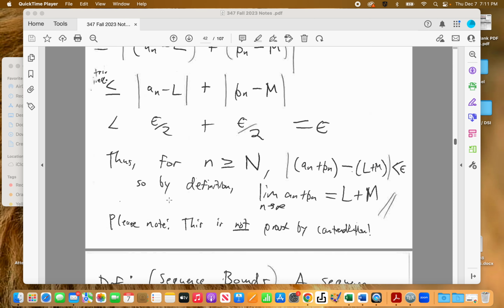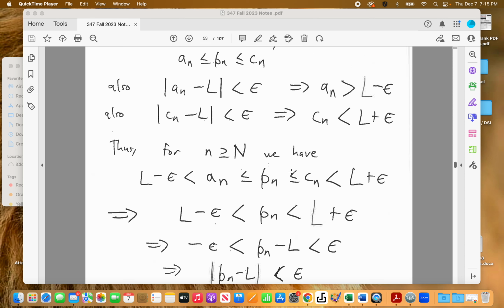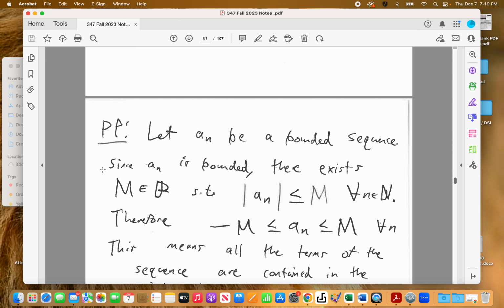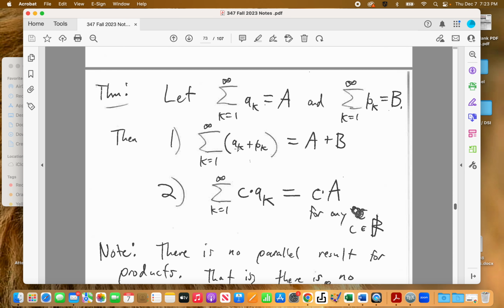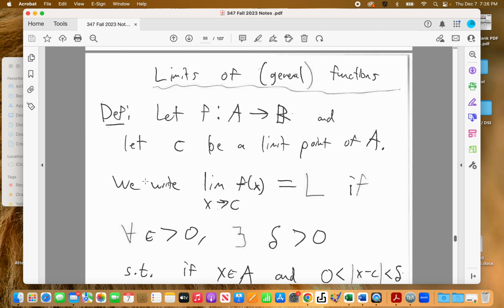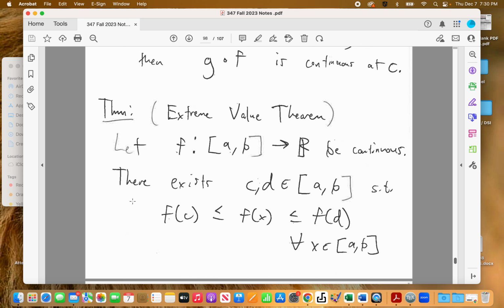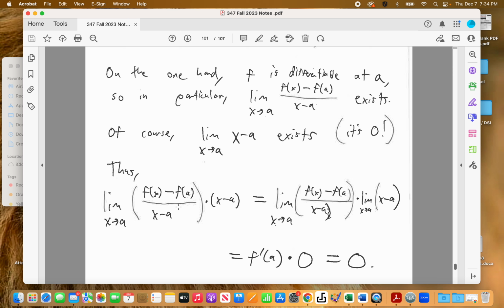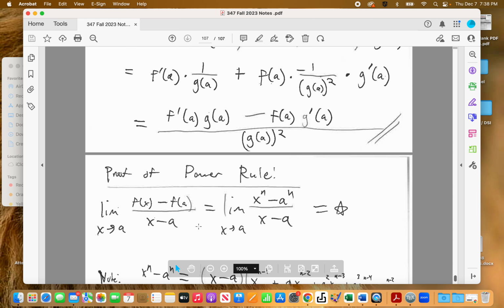Part 2 of 347 review